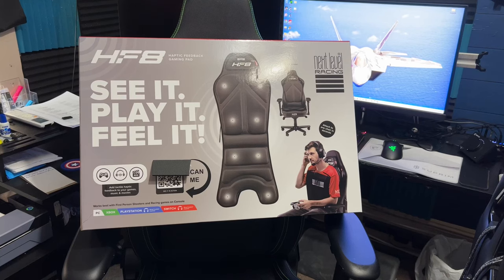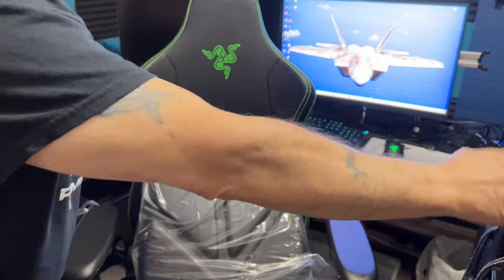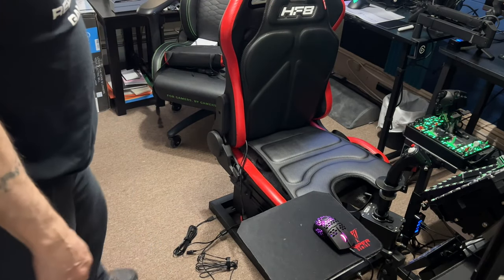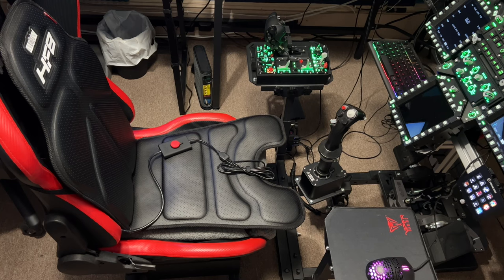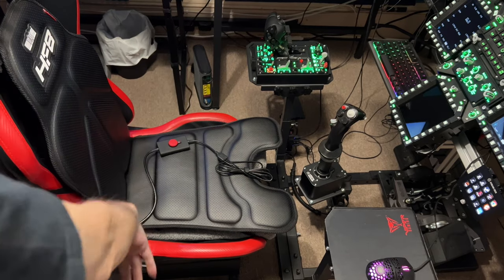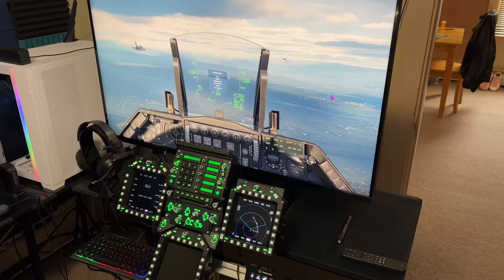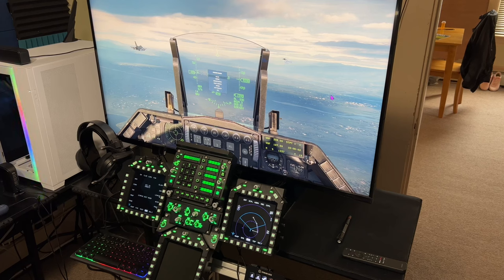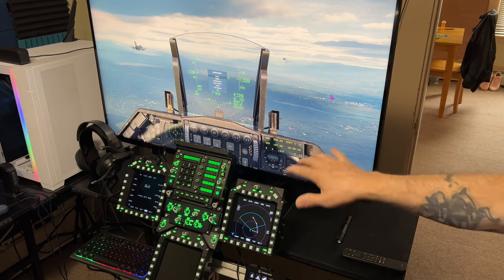NEXT LEVEL RACING HF8 HEPTIC FEEDBACK GAMING PAD.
Reviewing products for DCS World.

MY RIG
Case: LIAN LI PC-O11 Dynamic White
CPU: AMD Ryzen 9 7950X 16 Core 32 Thread
MOBO: MSI 750E Carbon Wi-Fi ATX
CPU Cooler: Alphacool Eisbaer 360 Custom AIO
Video Card: PNY Nvidia RTX 4090 HD:
2TB PNY M.2 2280 PCI-Express 4.0 x4, NVMe 1.4 3D NAND HD2: Samsung 970 2TB M.2 HD3: ADATA 512 GB SSD HD4: WD 5TB 7200 RPM HD
HOTAS: WINWING HOTAS ORION 2 Throttle
JOYSTICK: VIRPIL VPC WarBRD Base; FA-18 Grip, A10 Warthog Grip, FA-14 Tomcat Grip.
CHAIR: Razer Iskur Gaming Chair
Elgato FaceCam
Elgato Cam Link Pro
Sony ZV-1 Mirrorless Camera
Monitor: 3 MSI OPTIX MAG274QRF 165Hz Refresh Rate
Logitech G PRO X Wireless Lightspeed Gaming Headset Games: DCS World, Quake Champions, ARMA 2